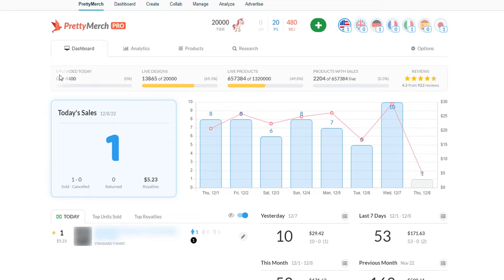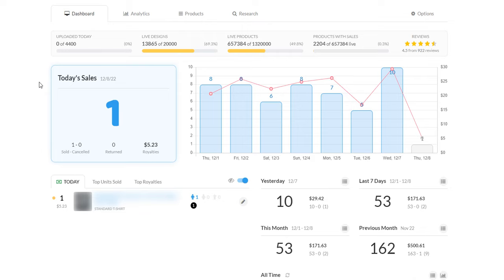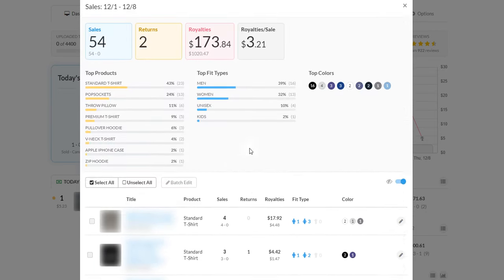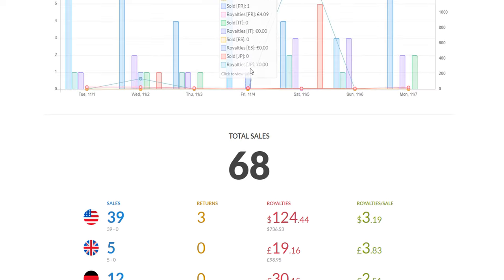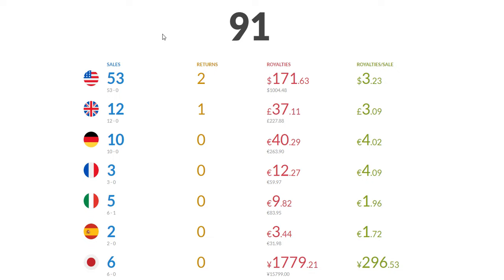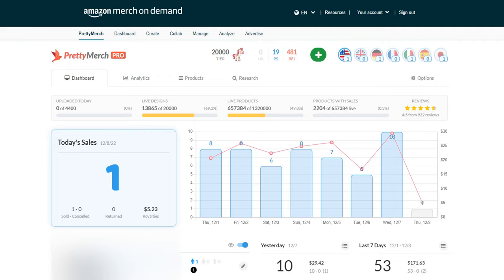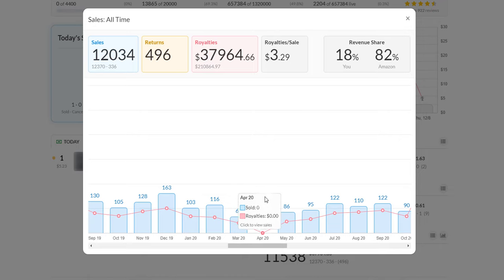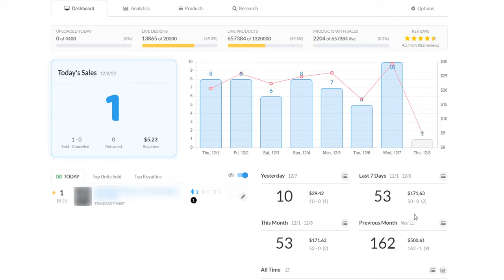MERCH BY AMAZON (ON DEMAND) - One Week Down! 2023 Is Much Closer Than We Think!